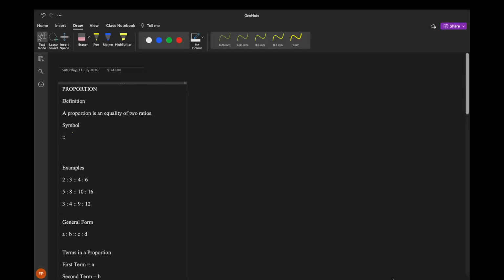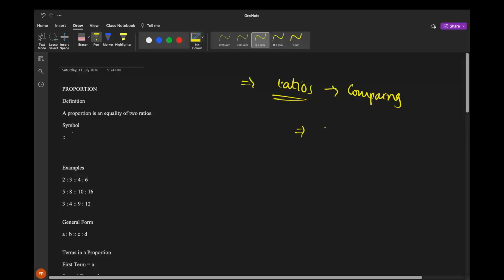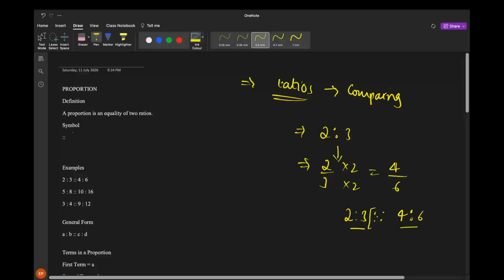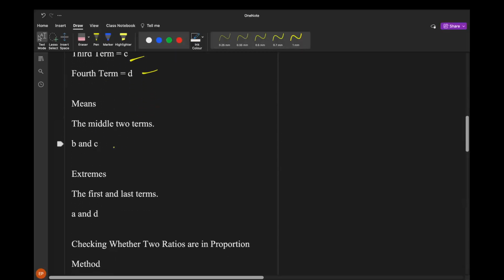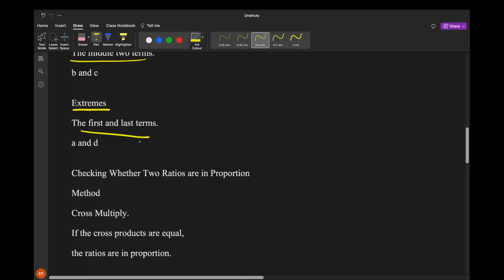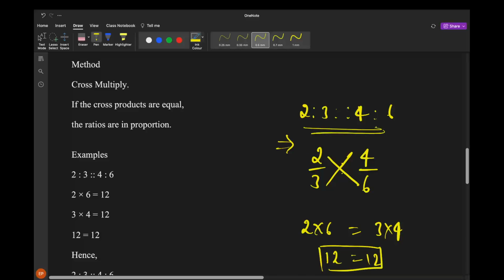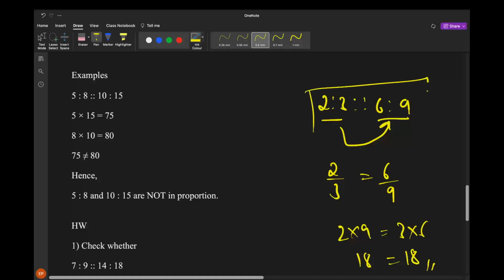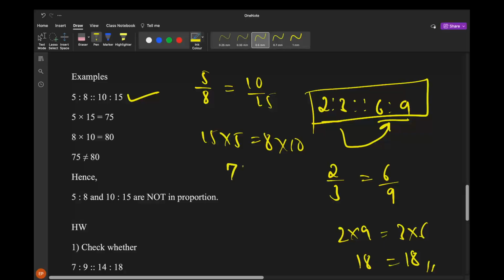Proportion | Introduction to Proportion | Mathematics Foundation Series #30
In this video, we learn the basic concept of proportion. A proportion is an equality of two ratios and is an important topic used in mathematics, science, and competitive examinations.

Topics Covered:

✅ Proportion Symbol (::)
✅ General Form of a Proportion
✅ Means and Extremes
✅ Checking Proportion using Cross Multiplication
✅ Solved Examples
✅ Practice Questions
✅ Homework Questions

Understanding proportions helps in solving direct proportion, inverse proportion, percentages, ratios, and many real-life mathematical problems.

This video is useful for:
✔ School Students
✔ College Students
✔ Competitive Exam Aspirants
✔ Aptitude Preparation
✔ Mathematics Beginners